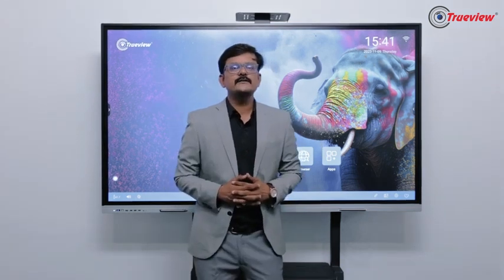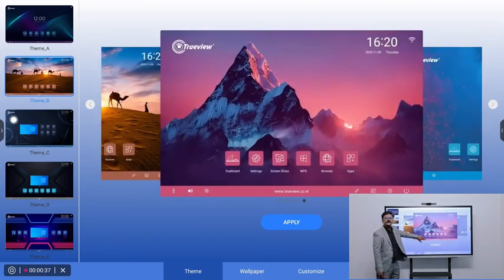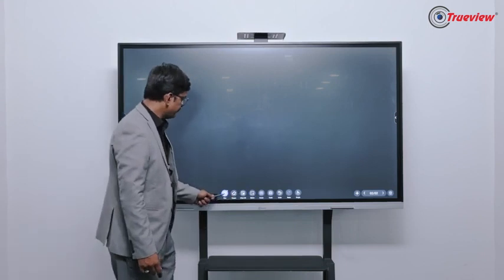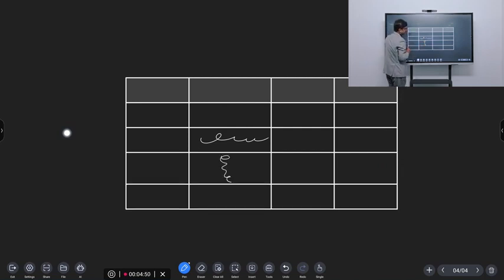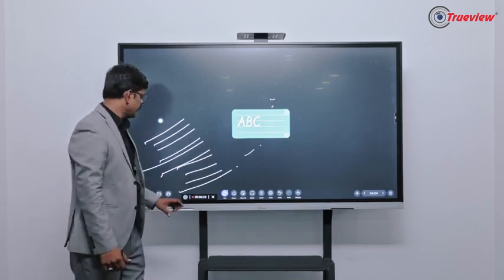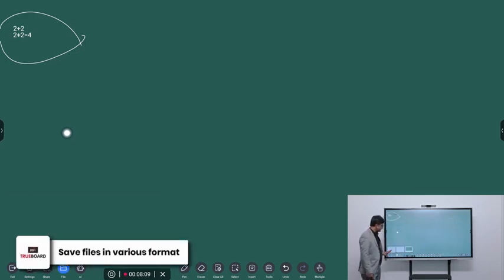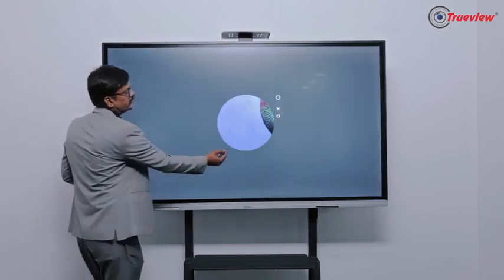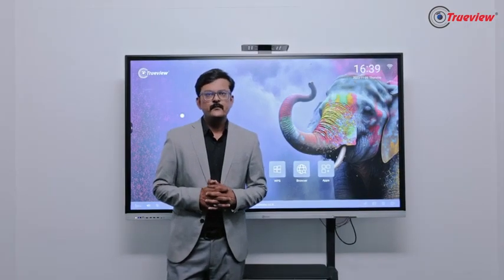TRUEVIEW SMART TRUEBOARD IFPD DEMO FOR ORDER DETAILS IN DESCRIPTION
BHARTA KA AAPNA BRAND